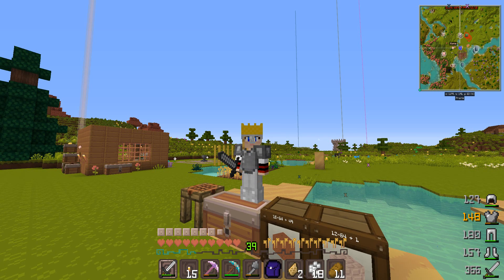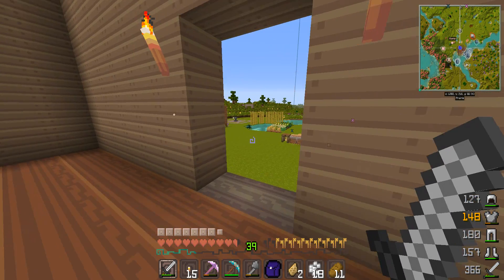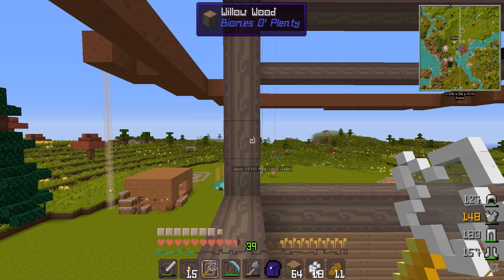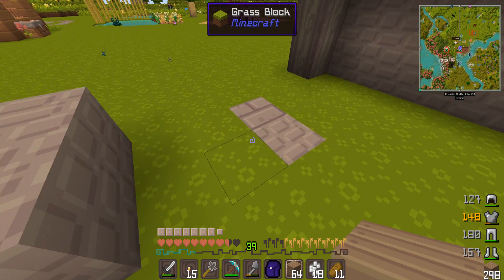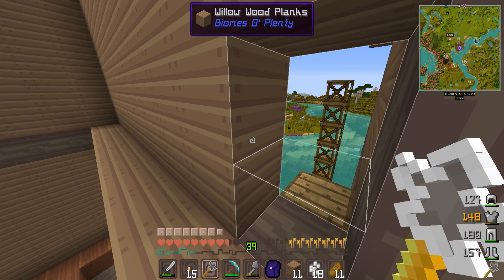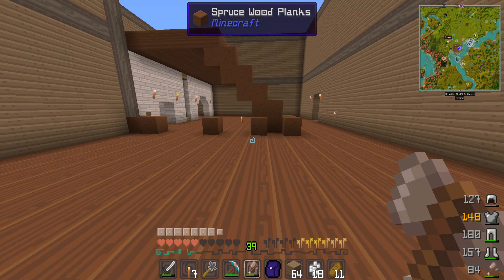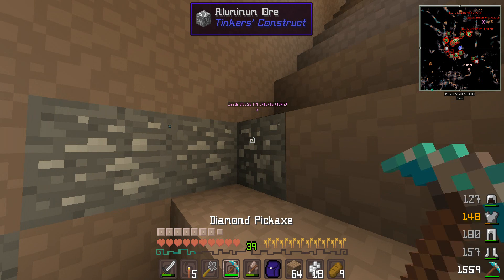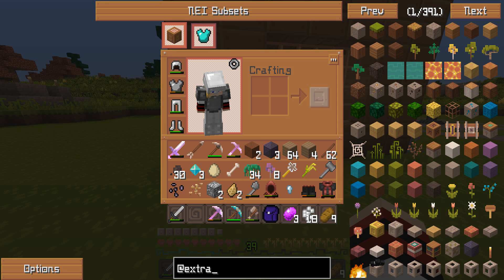Lady Multi's Minecraft 2.0 #10 House is getting there!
OOOPPS, I noticed I accidentally skipped posting this episode so I'll post 2 today!

Welcome to my next play series in Minecraft.  I'm off to successfully avoid any tech mod in the game!  Only Magic will reside here!!!  I have no plans for glorious builds in this play-though, but I have builds outside of my play series to do...!  The other series still has a bit more left in it; tomorrow's episode in that series will explain that series.

But until then enjoy watching how I usually start Minecraft... bumbling around...!

Modpack I'm using: Hat Pack through FTB launcher.  If you didn't know I watch Hat Films you do now...!

Texture pack: Dandelion